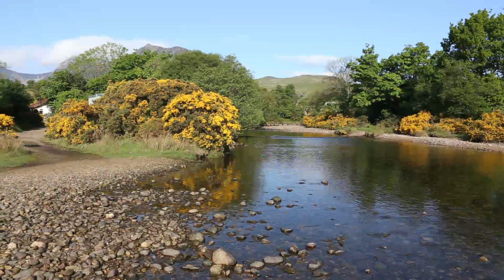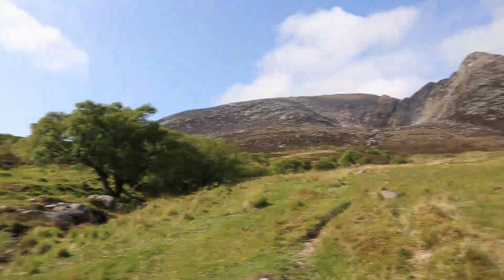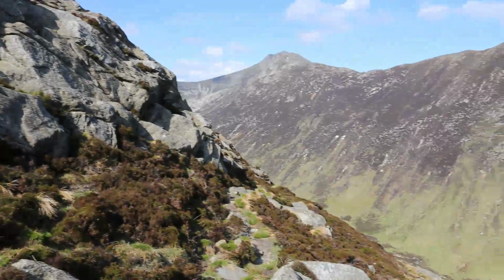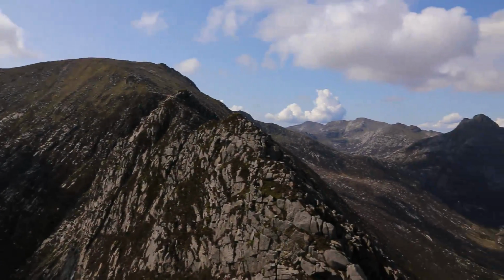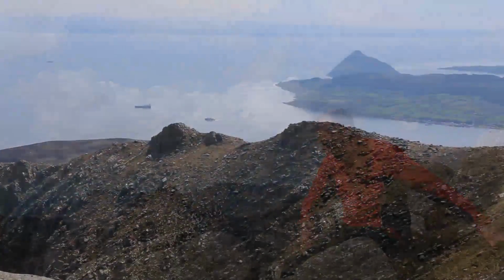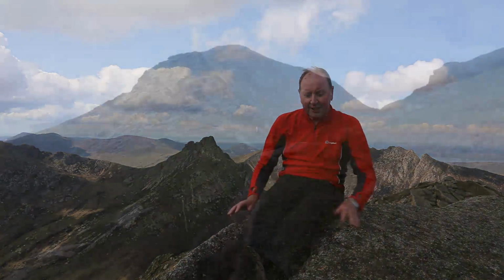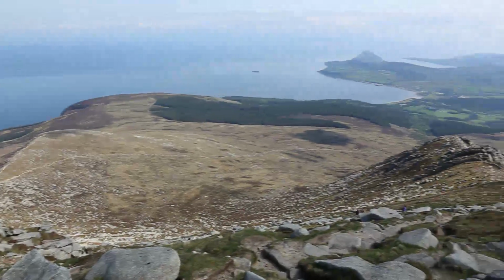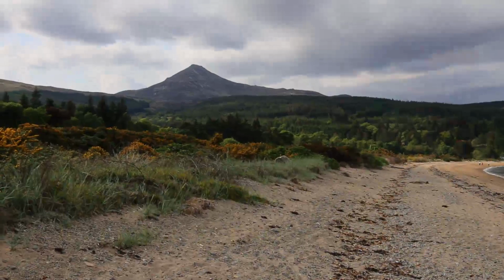Sannox to Goatfell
Great day for a walk. First ferry and bus to Sannox. Then up Cioche na H'Oighe and along via North Goatfell to Goatfell. and 6 o'clock boat. Would recommend the route although there are a  few scrambles but with no exposure and then a little exposure but rocks to hold on to.